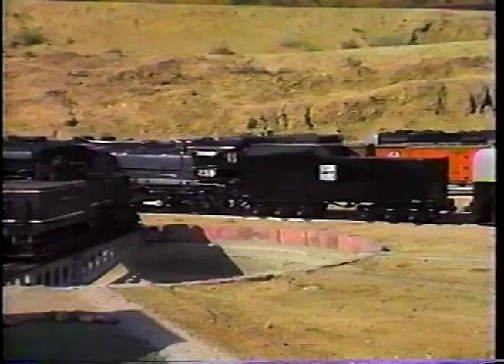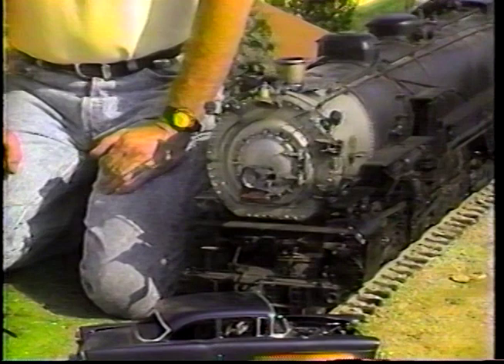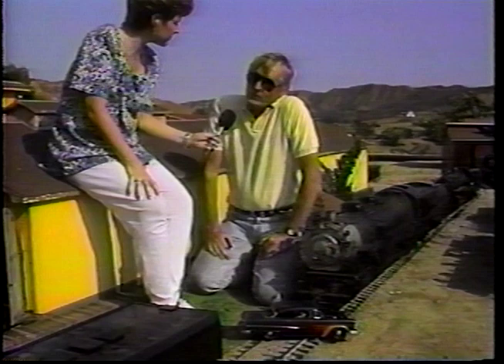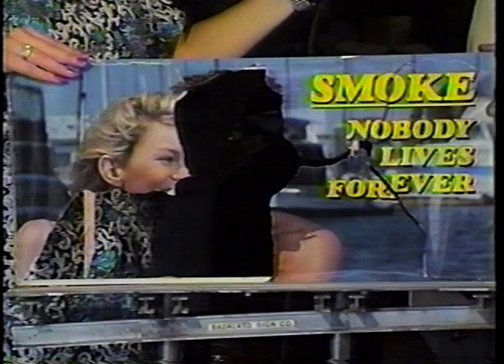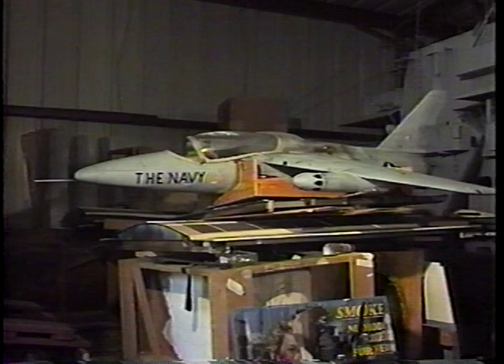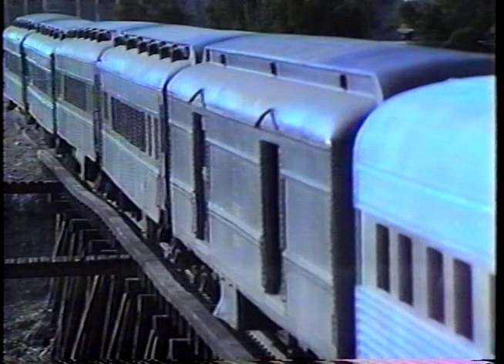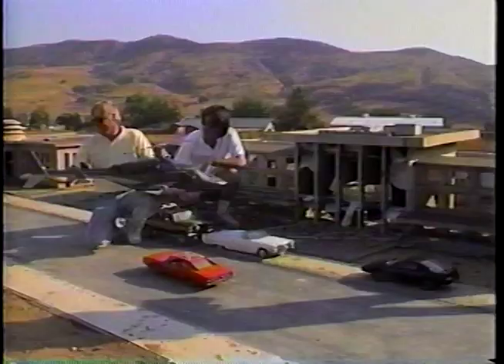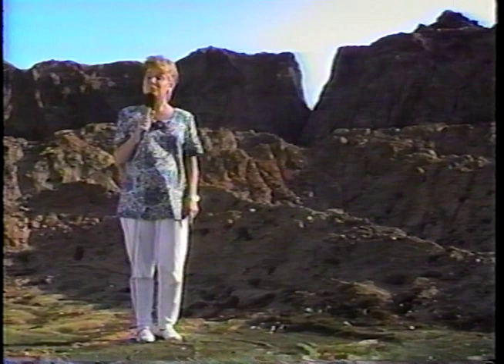Jack Sessums Interview with a Local Entertainment Station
Meet Jack Sessums as a local Inland Empire reporter, Terri Ouellette, features his operation for a news piece for Inland Entertainment.  Ms. Ouellette's interview was conducted after Jack and Pete dissolved Sessums & Slagle and formed their own companies, Sessums Engineering and Slagle Mini-motion, Inc.   Jack and Pete periodically worked together afterwards on projects and "Flight of the Intruder" (1991) highlighted in this segment is one of them.

Along the way, you are also introduced to director of photography Michael Sajbel and production manager Gary "Max" Maxwell who originally worked on the camera team contracted by Sessums & Slagle and later partnered with Jack's Sessums Engineering.

Fans of 1980s television shows will appreciate a view near the end of the video as several hero-vehicles are show together.  Jack's "Airwolf" wire-flyer, a "Fall Guy" truck, KITT, the General Lee, and Boss Hogg's convertible are featured together on the former Hanoi miniature set from "Flight of the Intruder" that was built on Jack's property.